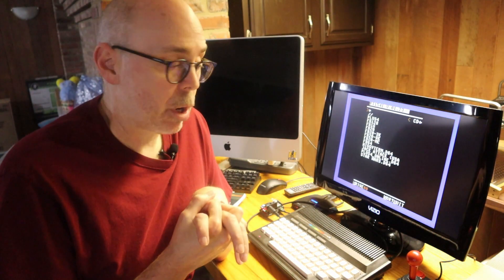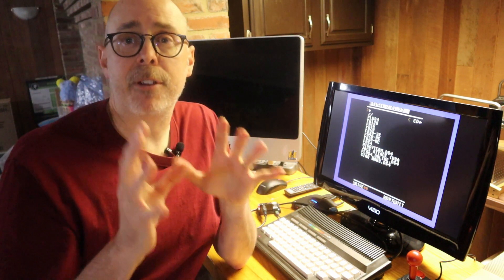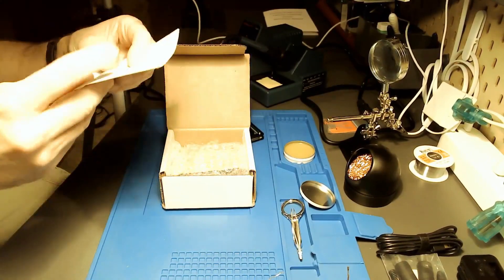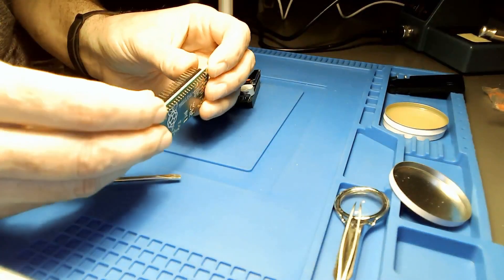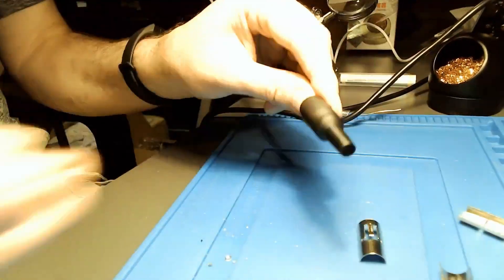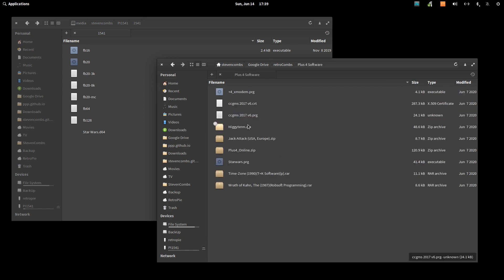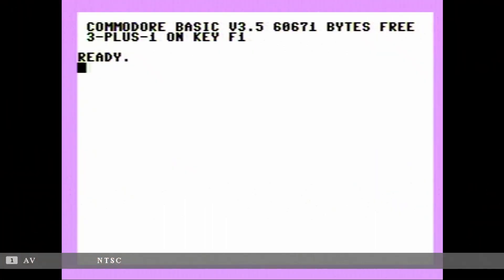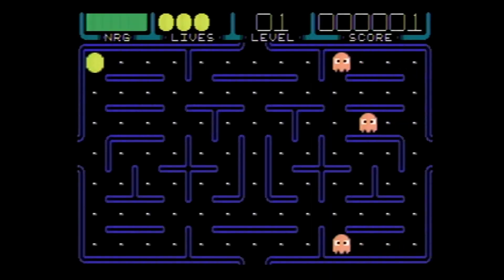I Assemble & Configure a Pi1541 for a Commodore 64?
In this supplemental episode to my Commodore Plus/4 series I share my experiences assembling the Pi1541 HAT from Commodore4Ever for a Raspberry Pi Zero. I even have a cameo visit from someone very special to me. This device is a cycle accurate emulator for a Commodore 1541 on a Raspberry Pi Zero. More information at

Below are the links you need:

Companion Blog Post:
← Always includes additional information not found in the video.

1. PiDRIVE ZERO Raspberry Pi HAT pi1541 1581 Commodore 64, 128, and Vic-20 Emulator with OLED display
3. Raspberry PI Zero
4. Raspberry Pi Header
5. 6 PIN DIN Connectors
6. Serial Cables
7. Electrical Wire
8. microSD Card
9. microUSB Cable
10. USB Charger
11. SD2IEC